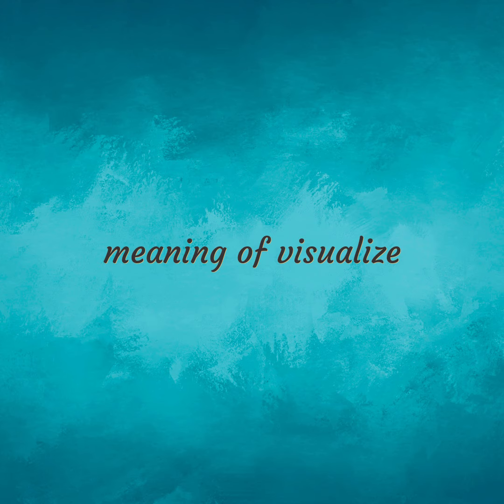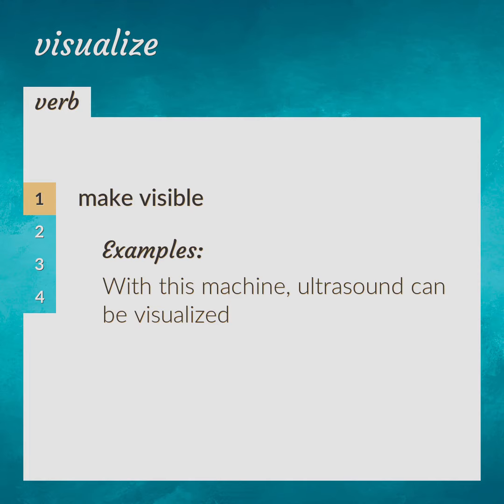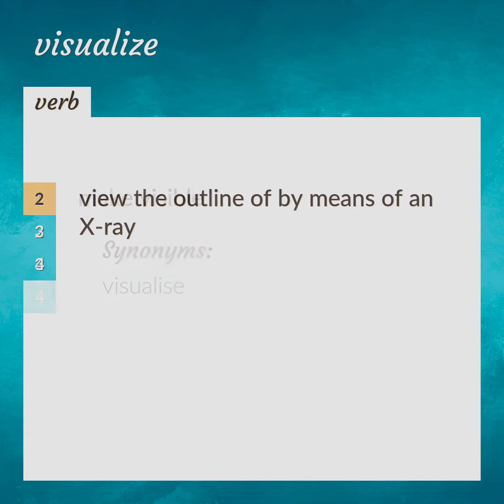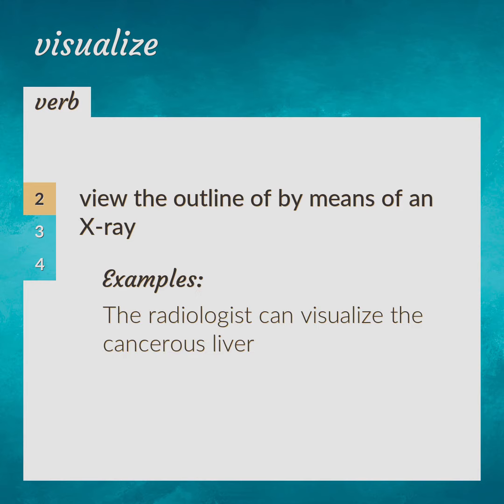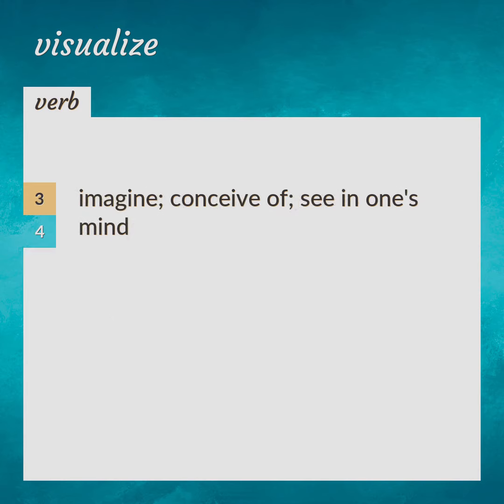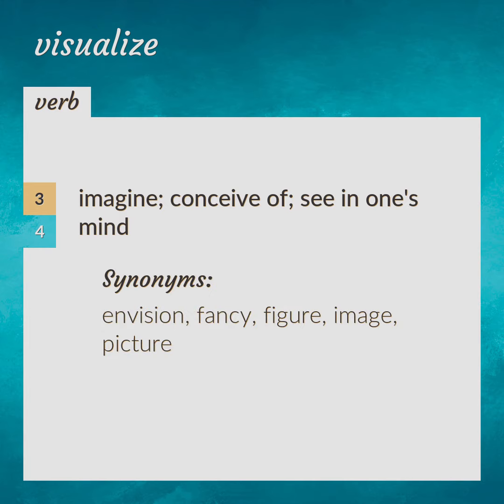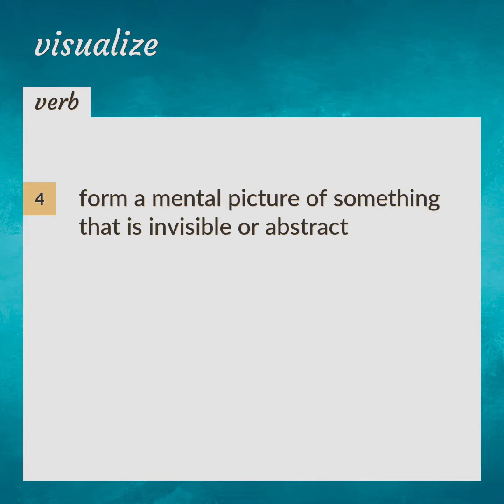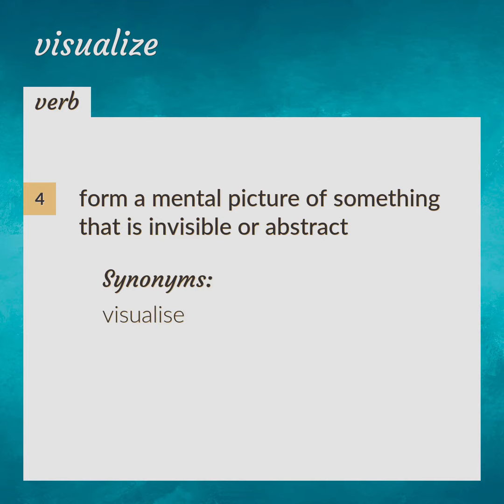Visualize | meaning of Visualize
What is VISUALIZE meaning?